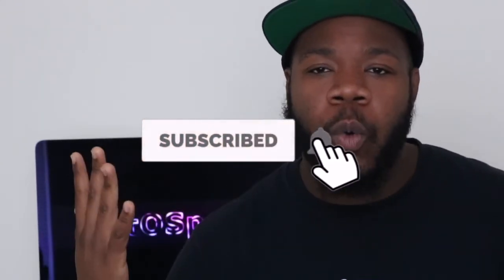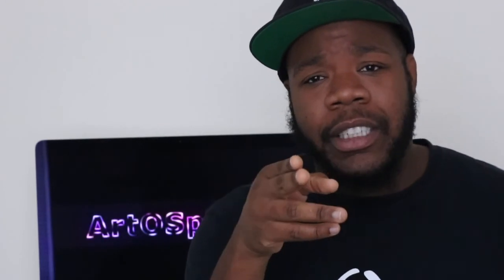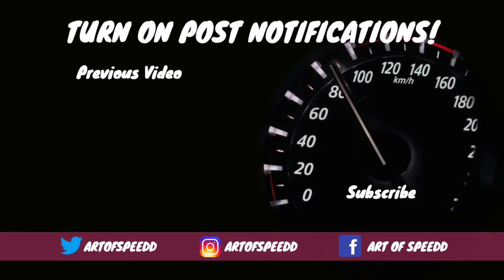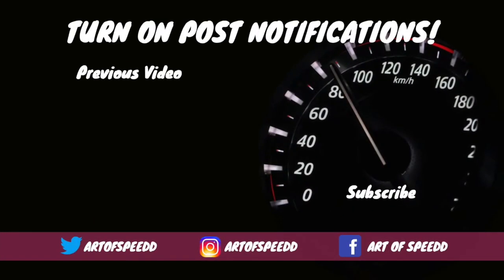what are the different types of engine oil?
Conventional oil is the most commonly used type of oil. It is ideal for light-duty, late-model cars with low to average mileage and a simple engine design.

High mileage oil is specifically designed for cars with more than 75,000 miles. This type of oil can help reduce oil consumption, minimize leaks and oil seepage, and can also help reduce smoke and emissions in older engines.

Synthetic blend oil offers the best of both worlds. It has many of the characteristics of full synthetic oil, but at a much lower price. This type of oil is a mixture of synthetic and conventional base oils, plus some additives, for extra resistance to oxidation and excellent low-temperature properties. Synthetic blends make it easy for drivers to make the switch from conventional to synthetic oil, which is why this type of oil is becoming increasingly popular among today’s savviest drivers. It’s also a great middle ground for drivers who want the added protection and performance of a synthetic oil, but might not be ready to foot the bill for a total switch to full synthetic oil

Full synthetic oil is ideal for vehicles that demand peak level performance and high levels of lubrication. Full synthetic oil provides higher viscosity levels, resistance to oxidation and thermal breakdown, and helps fight against oil sludge. Plus, it helps improve fuel efficiency and can even increase a vehicle’s horsepower by reducing engine drag.

Because synthetic motor oil can cost two to four times more than regular oil, talk to your technician about whether it’s the right oil for your car. If you live in a climate with super cold winters or very hot summers, or use your vehicle for towing or hauling, synthetic oil may be the best type of oil for your vehicle. Older engines could also benefit from synthetic oil, as it can help prevent harmful sludge build-up that some older engines seem to be prone to.